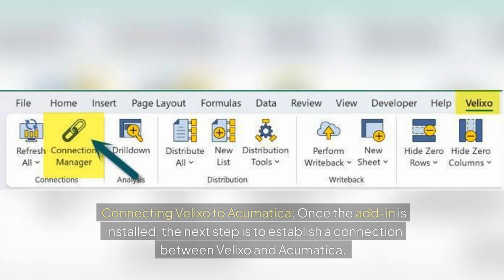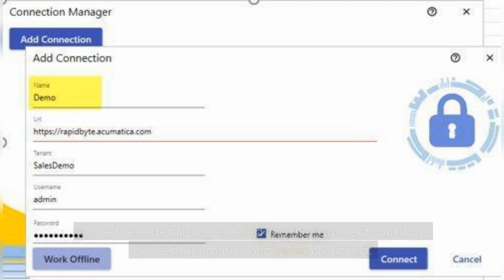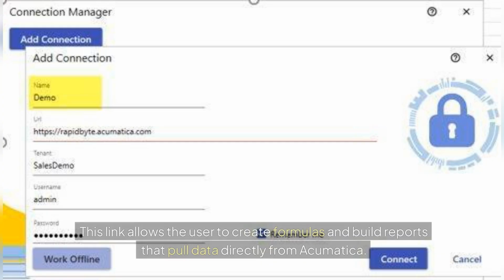Connecting-Velixo-Excel-with-Acumatica-for-Financial-Reporting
This video explains Connecting-Velixo-Excel-with-Acumatica-for-Financial-Reporting in Acumatica in Acumatica's Financial Management Module under the Intercompany Accounting Feature.

Categories:
Acumatica Module: Financial Management
Functional Area: Intercompany Accounting
Acumatica Framework Tools: Reports Designer
Type of Solution: Integration
Industry Focus: Distribution
Employee Name: Aishwarya